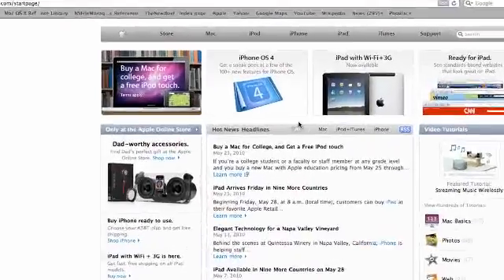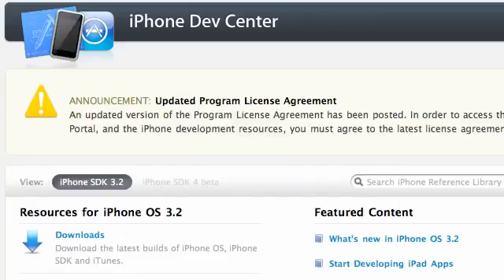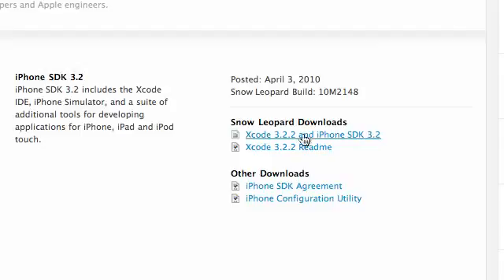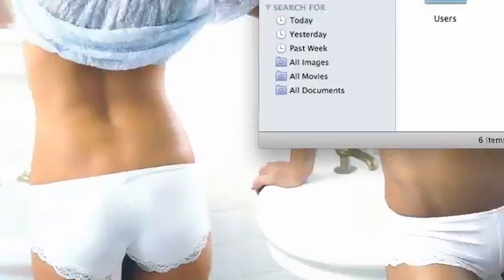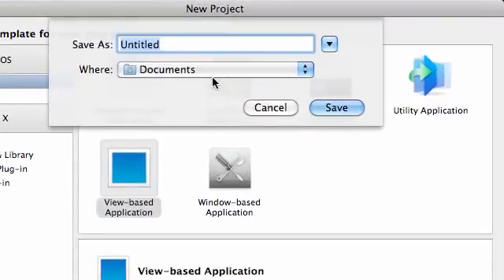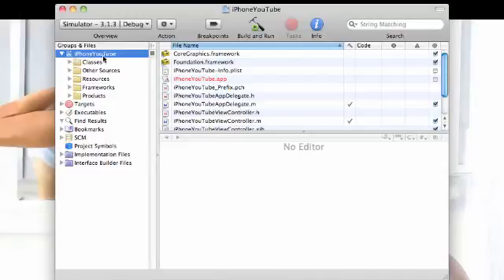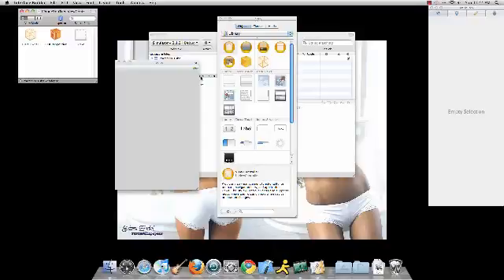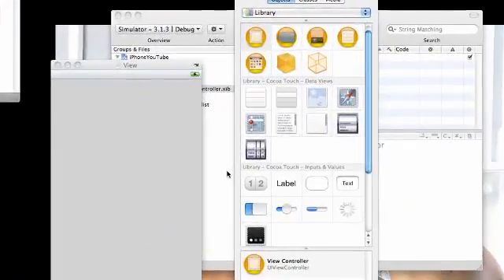iPhone Development 1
iPhone Development - 1 - Installing Xcode and the iPhone SDK